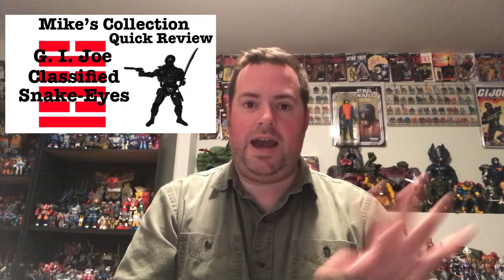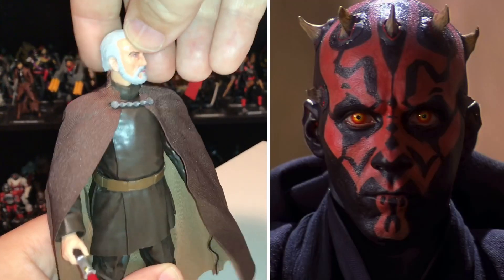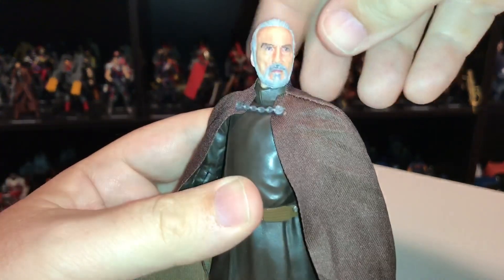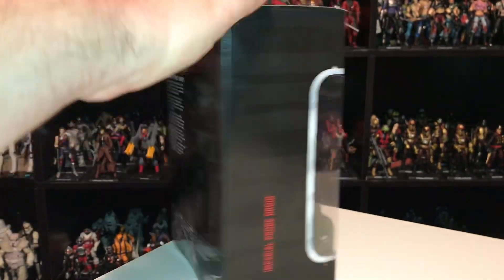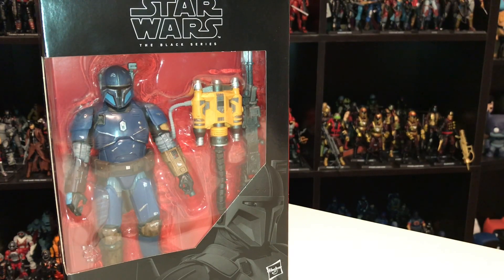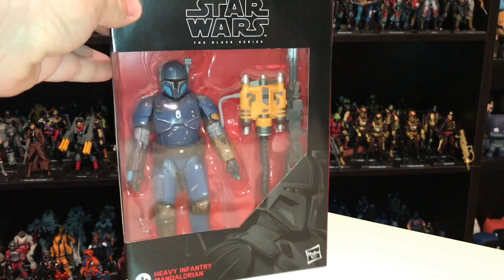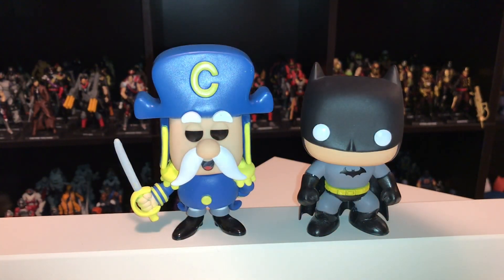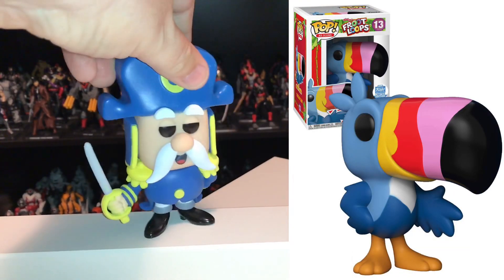Mike’s Collection Episode 85: New Toys! Conan! Dooku! Crunch!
In this episode I review my newest action figures including Star Wars Black Series Count Dooku, Imperial Probe Droid, and Heavy Infantry Mandalorian, Funko Pops Cap’n Crunch and Stanley Hudson, Zica Toys’ Prince Dargon and Captain Action, and lastly, Super7’s Conan the Barbarian.